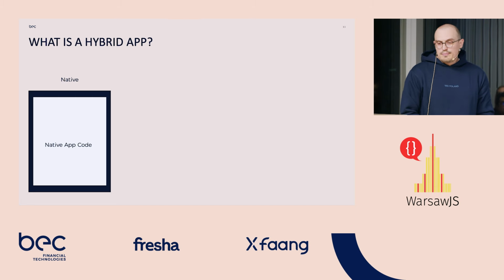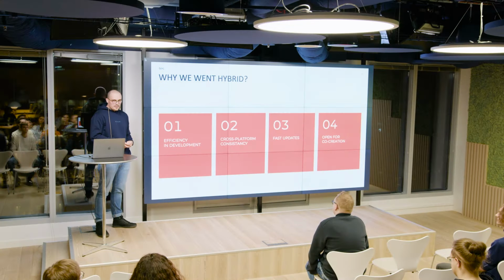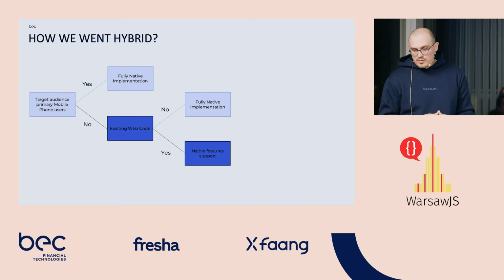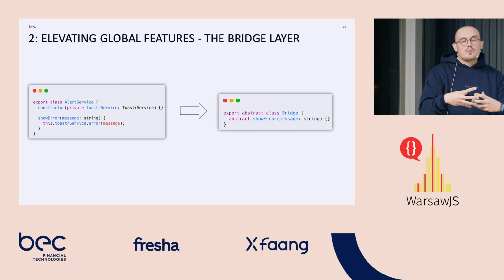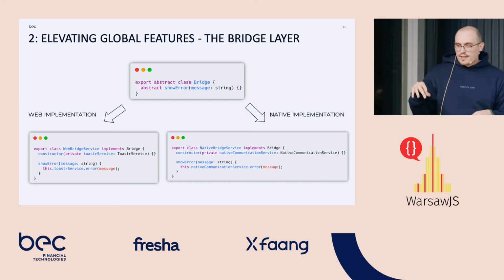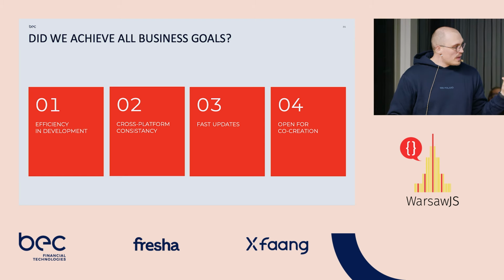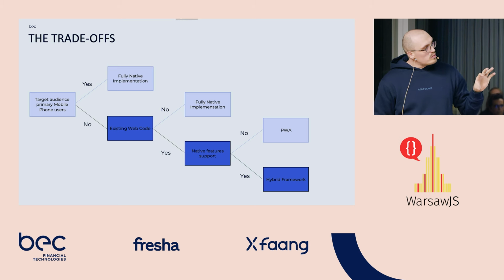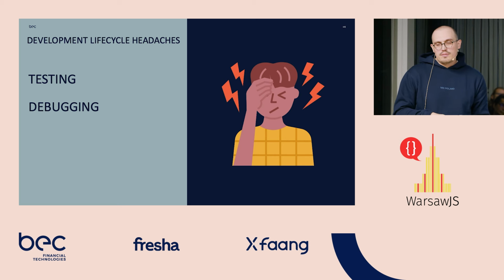WarsawJS #110: Aleksander Lubych - Hybrid Revolution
Join Aleksander Lubych as he takes you through a rollercoaster ride with hybrid apps in BEC (banking). He shares why we went hybrid, the highs and lows we've experienced, and how it stacks up against market standards. This talk aims to be a catalyst in understanding the 'Hybrid Revolution' sweeping through modern app development.

And who is BEC? We're a financial technologies company that takes care of the IT needs of Danish banks. We highly value learning and growth. This is why we also partner with IT communities to facilitate their knowledge-sharing missions.

Hybrid Revolution Sections
00:00 - 00:19 Short presentation of the presenter
00:19 - 00:54 General questions to audience about Hybrid Applications
00:54 - 01:29 Statistics about Hybrid Applications
01:29 - 01:46 Hybrid Revolution
01:46 - 02:11 About the Presenter
02:11 - 02:27 Agenda
02:27 - 03:30 What is Hybrid Application?
03:30 - 04:20 Why we went hybrid?
04:20 - 05:23 How we went hybrid?
05:23 - 05:56 Technical drivers
05:56 - 06:32 From monolithic to Micro Frontends
06:32 - 07:09 Elevating global features - The Bridge Layer
07:09 - 07:23 True native experience - The Glue (Ionic)
07:24 - 07:58 Were those 3 steps enough?
07:58 - 08:35 Existing features - circular dependencies
08:35 - 09:24 Hybrid Harmony - mastering complexity
09:24 - 10:36 Did we achieve all business goals?
10:36 - 11:40 Implementation implications - The trade-offs
11:40 - 13:28 Implementation implications - Development lifecycle headaches
13:28 - 13:44 Key Notes
13:44 - 18:14 Question to the audience - Why we used 2 shells (native, web)?
18:14 - 20:30 Question from the audience - How to share the the view (components) between different platforms (native, web)?
20:30 - 21:12 Question from the audience - How much native code did you had to write for Ionic implementation?
21:12 - 22:30 Question from the audience - Do you think we will be in place in future where you can rewrite your app to pure web app and still use native features?
22:30 - 23:45 Question from the audience - Why didn’t you entirely rewrite you application using e.g. Flutter?
23:45 - 25:41 Question from the audience - What is most important if it comes to giving the native feeling to web application?